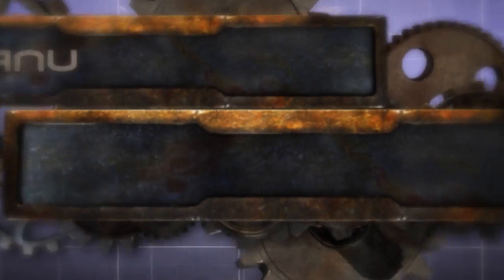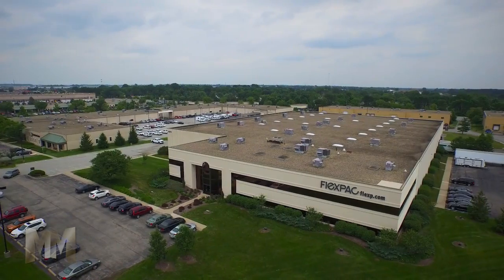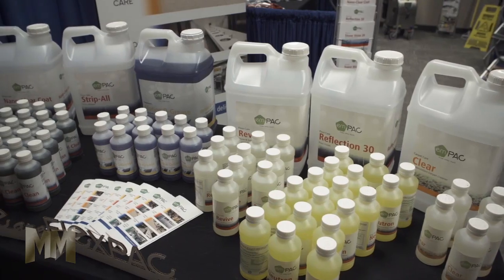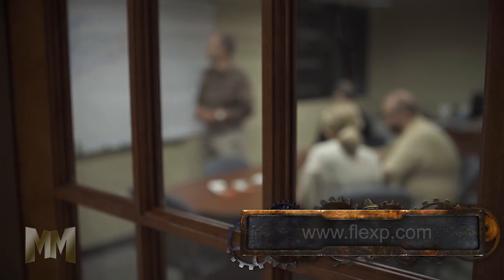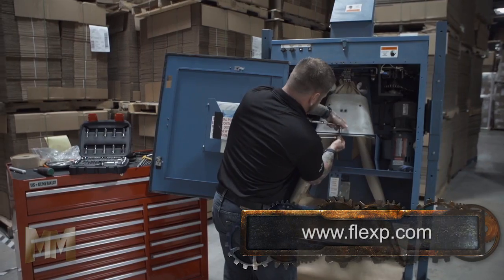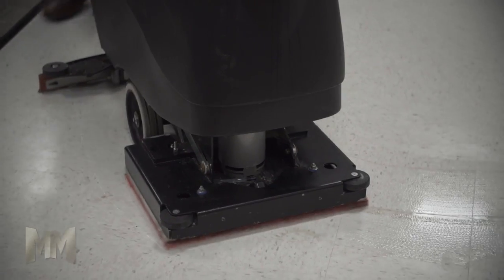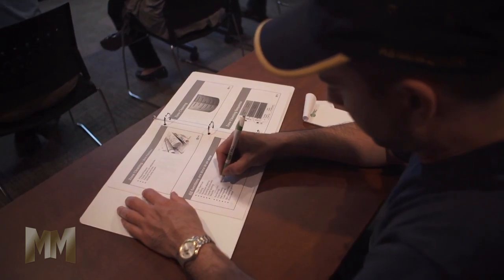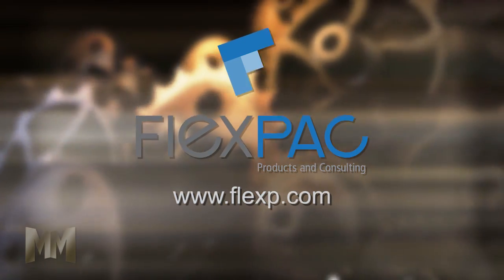Manufacturing Marvels Featuring FlexPAC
FlexPAC had the pleasure of being featured by the Manufacturing Marvels program on the national Fox Business Network. Checkout the video to learn more about who we help and what we do.